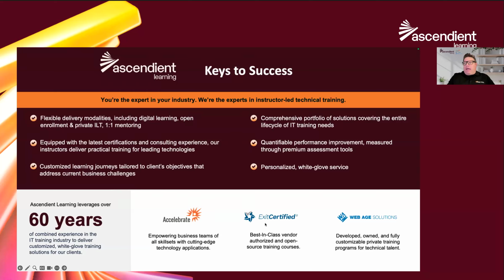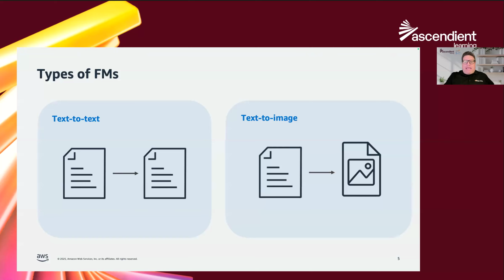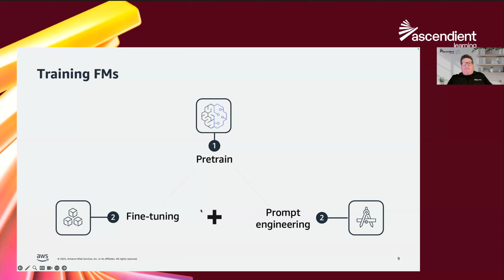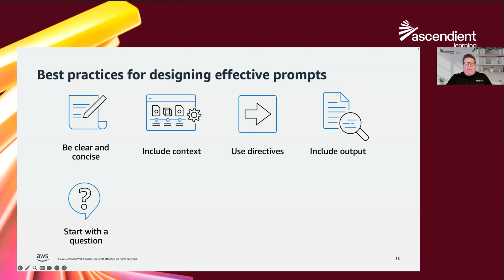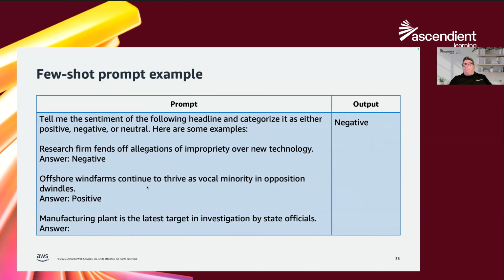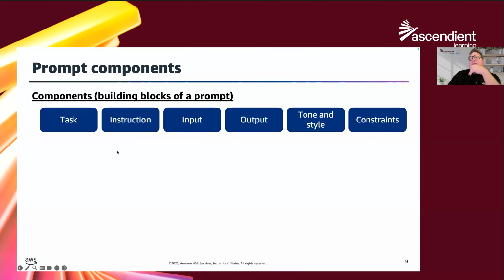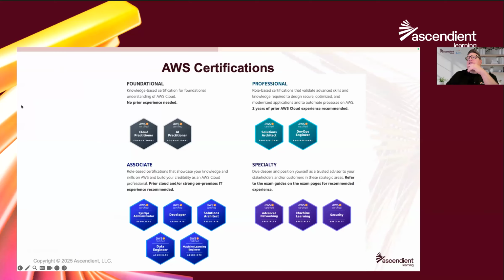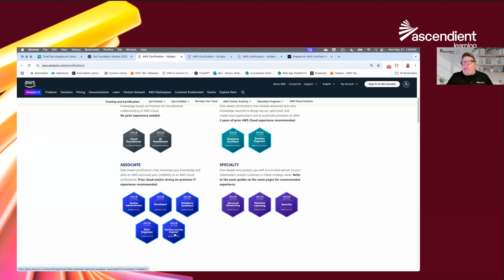AWS Discovery Day: Introduction to Prompt Engineering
Learn how to create and optimize prompts for various generative AI models. First, learn the basics of foundation models, including a subset of foundation models (FMs) called large language models (LLMs). The event also covers the fundamental concepts of prompt engineering, such as the different elements of a prompt and some general best practices for using prompts effectively.

We Offer:
- Vendor authorized courses from leading brands
- Custom-built courses

We Teach:
- Programming: Python, Java, .NET, React, Rust, R Programming
- Cloud: AWS, Azure, Google Cloud
- Agile & DevOps: Kubernetes and Docker, Git, CI-CD, Ansible, Jenkins